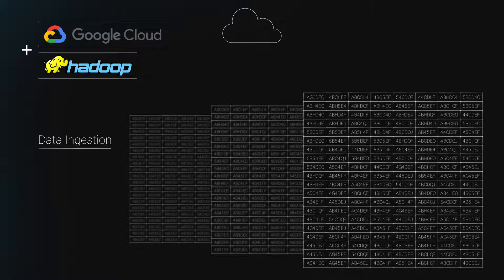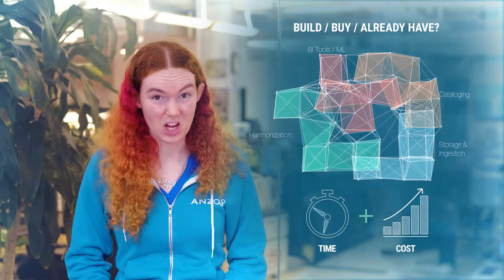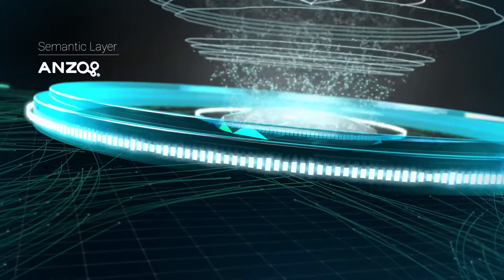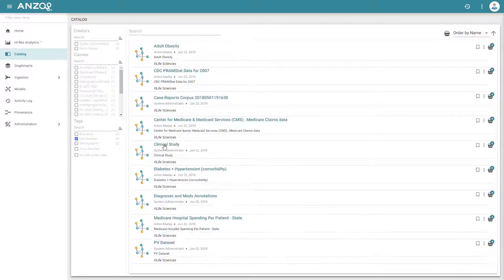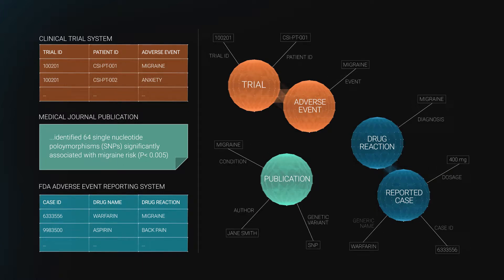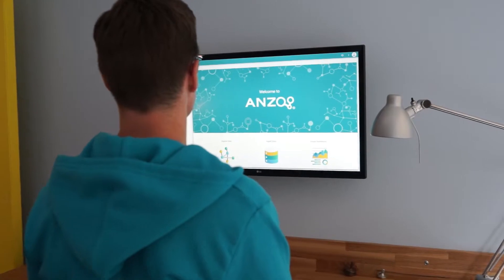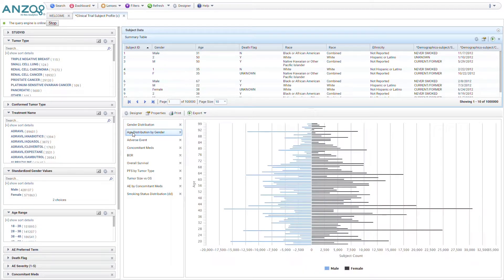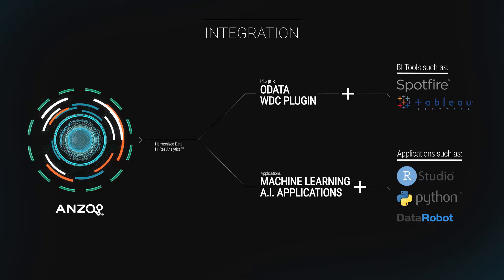Seeking Digital Transformation? Anzo Data Fabric Is the Answer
Anzo accelerates digital transformation by applying a Semantic Layer and Enterprise Knowledge Graph to your existing data infrastructure and cloud investments to accelerate modern data management, ML and AI initiatives.